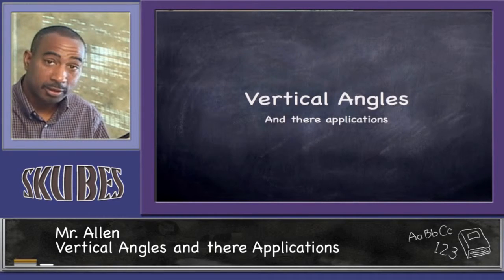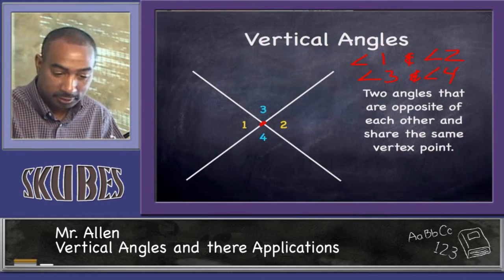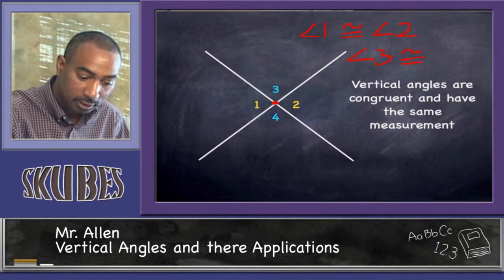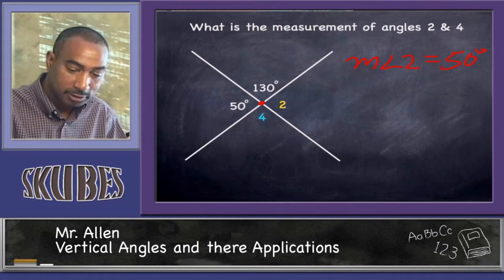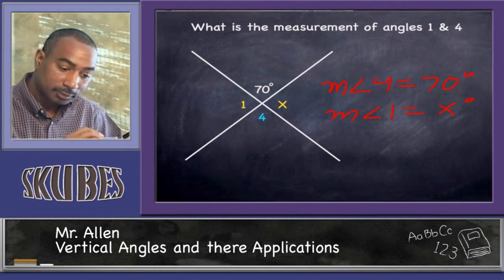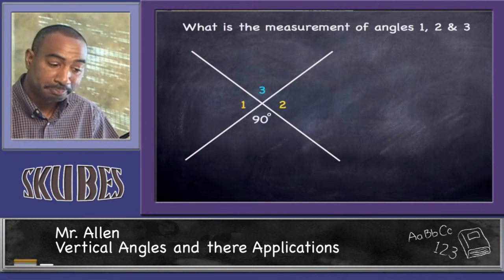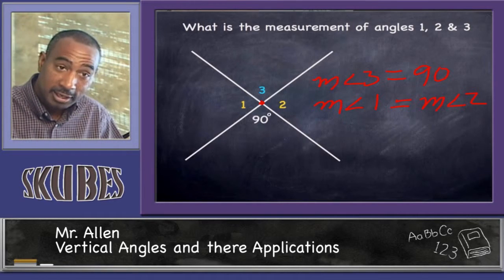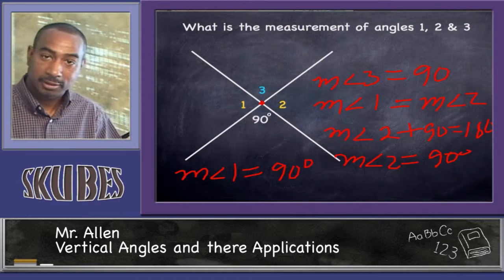Vertical Angles and Their Applications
G-CO.9
Prove theorems about lines and angles. Theorems include: vertical angles are congruent; when a transversal crosses parallel lines, alternate interior angles are congruent and corresponding angles are congruent; points on a perpendicular bisector of a line segment are exactly those equidistant from the segment’s endpoints.

G-CO.2
Represent transformations in the plane using, e.g., transparencies and geometry software; describe transformations as functions that take points in the plane as inputs and give other points as outputs. Compare transformations that preserve distance and angle to those that do not (e.g., translation versus horizontal stretch).